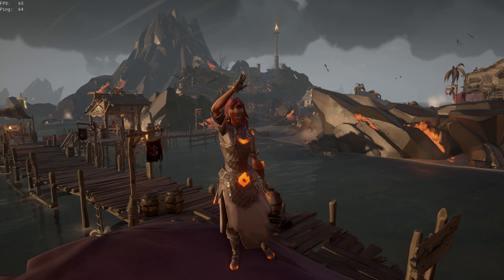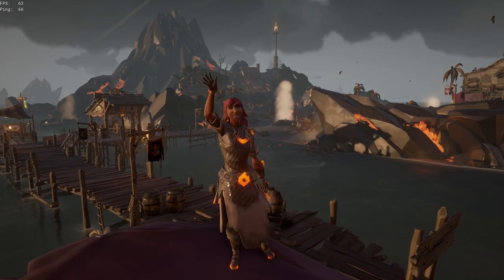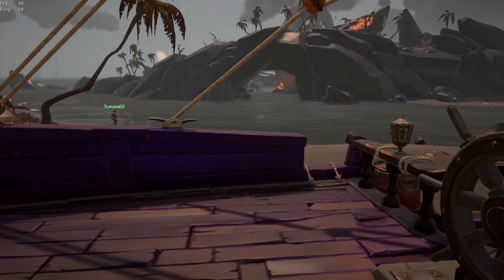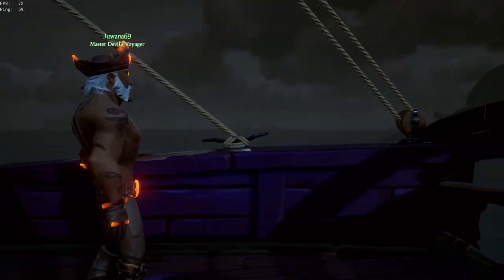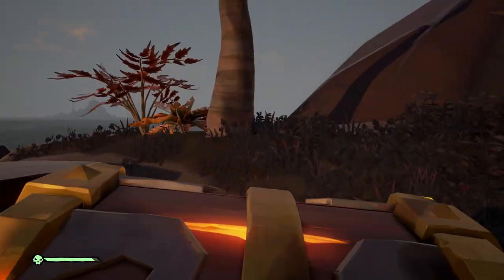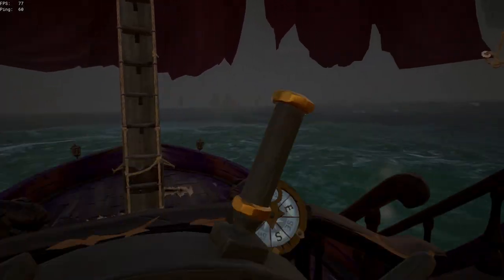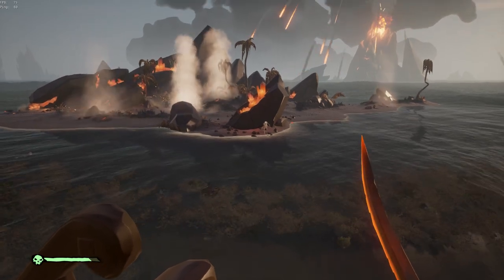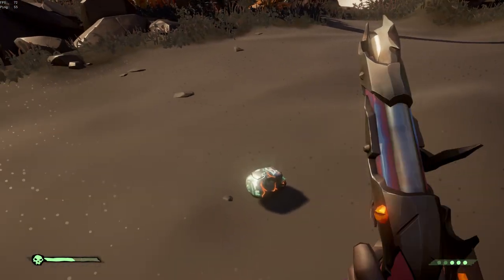Sea of Thieves: How to SURVIVE the Volcanoes in Forsaken Shores - Tips for beginners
In this video we'd like to share with you our tips and tricks how to survive on Devil's Roar without sinking.

Keeping this in mind helped us a lot already.